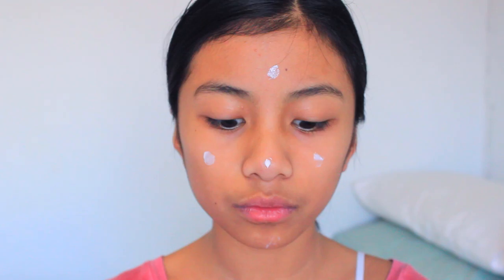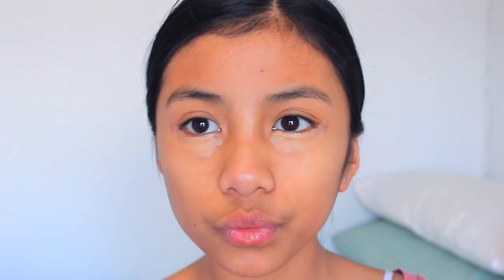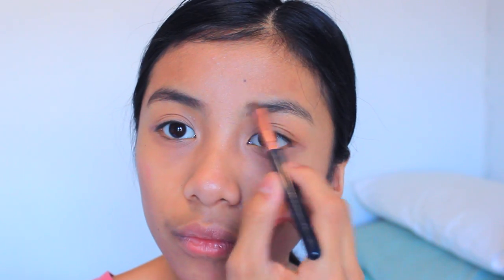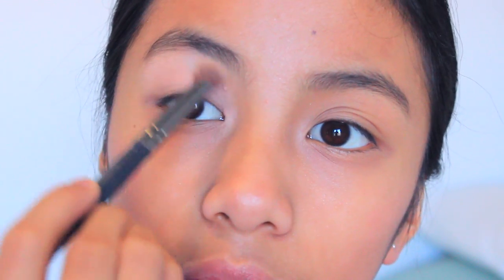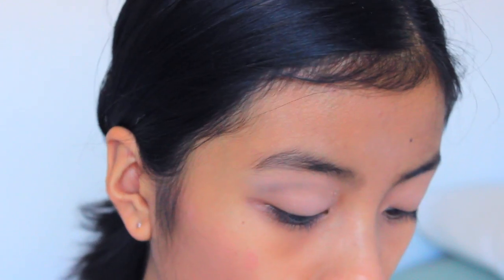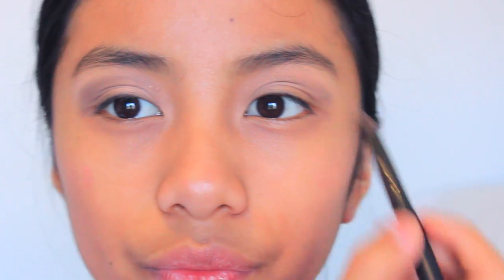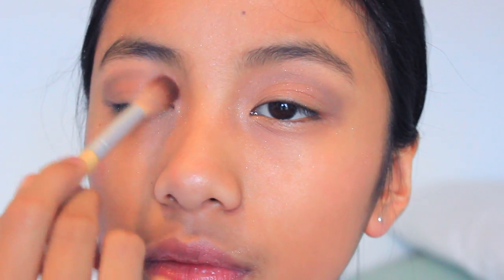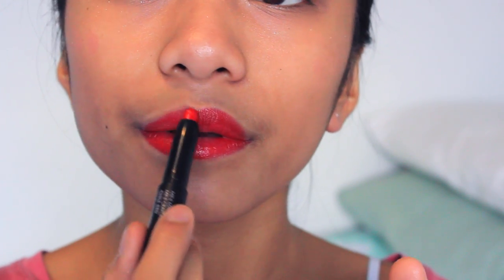HOLIDAY MAKEUP TUTORIAL! BrightBeauty14